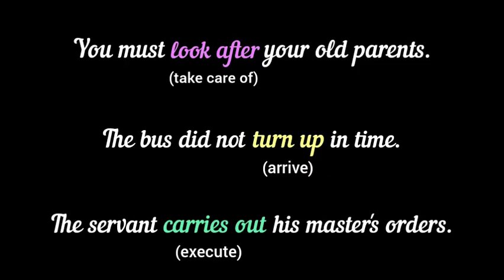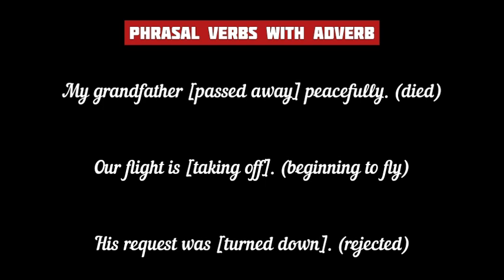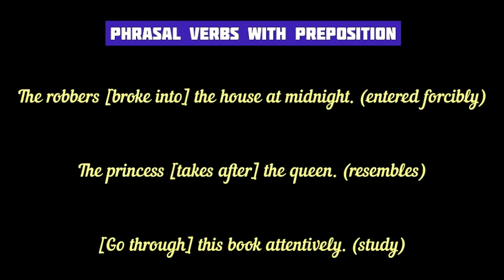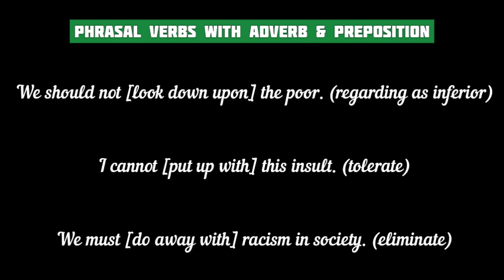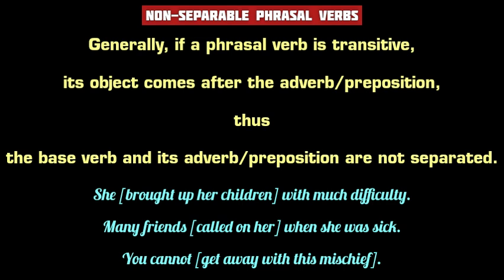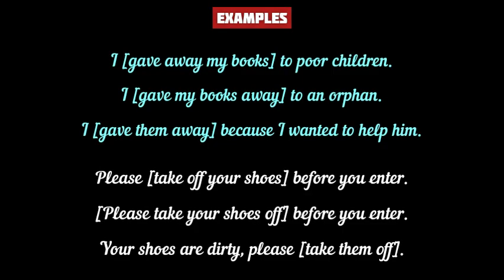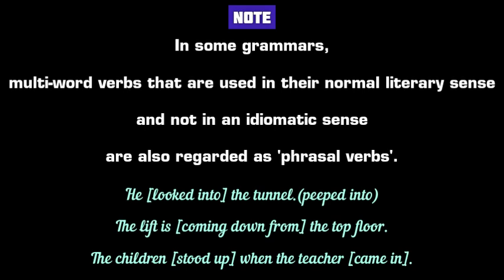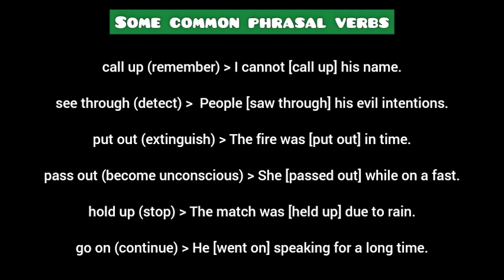What are Phrasal Verbs || Separable & Non-Separable Phrasal Verbs || Multi-word Verbs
Phrasal verbs in English have been thoroughly explained in this video.The concept, structures and types of phrasal verbs have been delineated with examples.The difference between separable and non-separable phrasal verbs or multi-word verbs has been elucidated clearly.The usage of phrasal verbs in day-to-day English has been illustrated with examples.